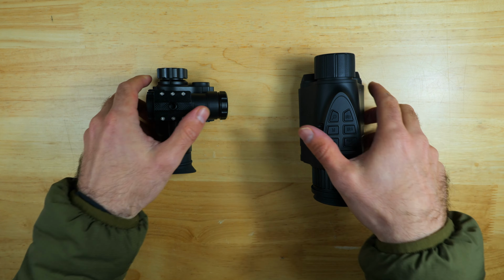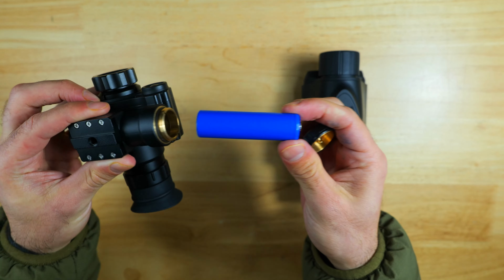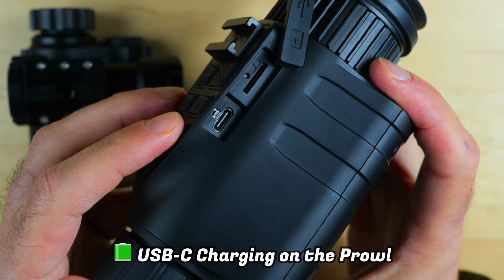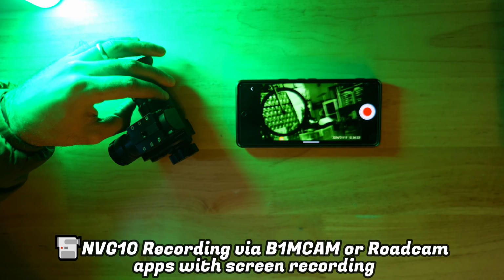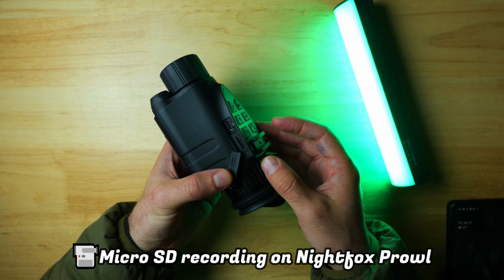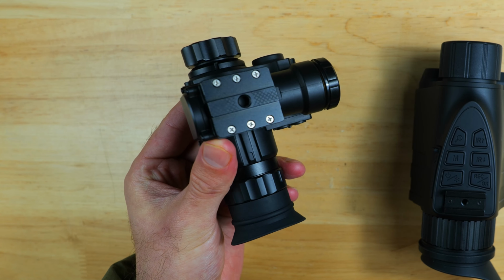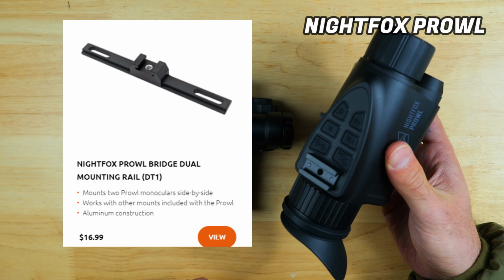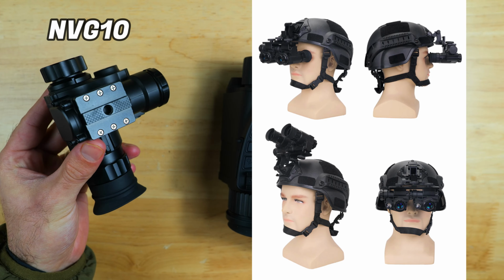The Best Sub $300 Digital Night Vision 🌕 Nightfox Prowl vs NVG10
💸 Nightfox Prowl

More awesome Digital Night Vision Devices...

🕙 Timestamps
00:00
01:02 NVG10 vs Nightfox Prowl
02:55 Video Comparison

Check out Good Nite Gear's Collection of Digital Night Vision Devices

🎶 Thanks to @WhiteBatAudio for the music!